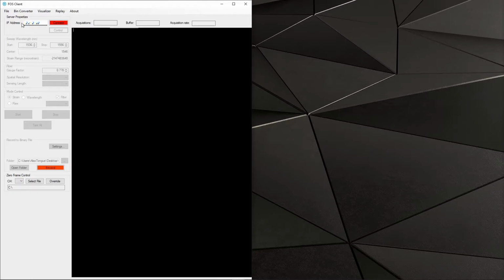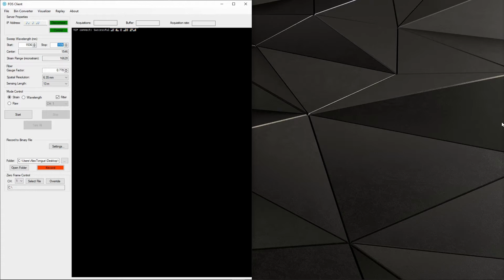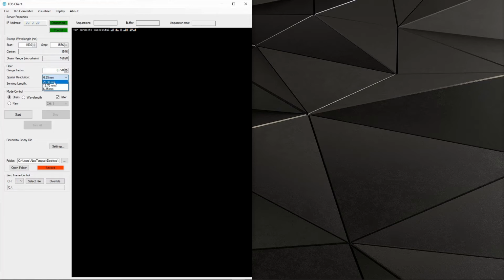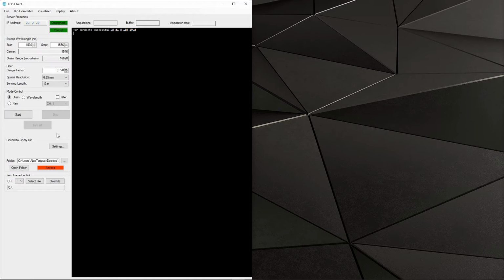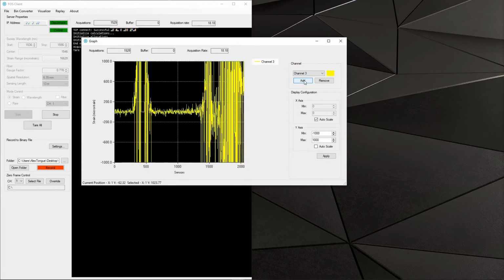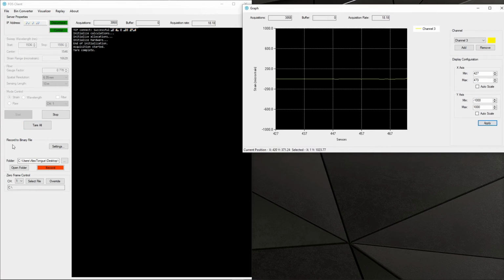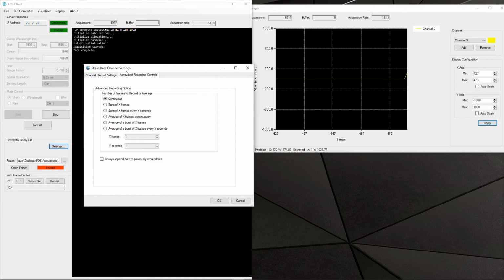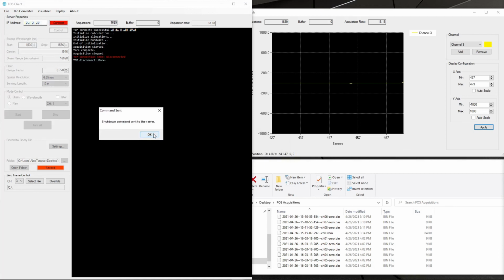FOS Client Software Overview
This is a guide to Sensuron's FOS software setup and use.
Connecting to server
Changing measurement factors
Data recording options
Shutting down data acquisition and server